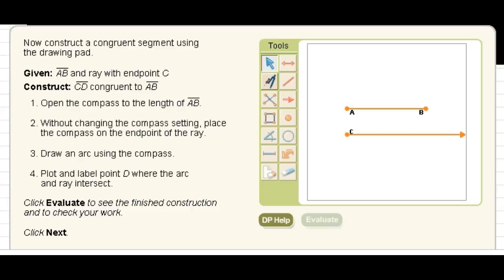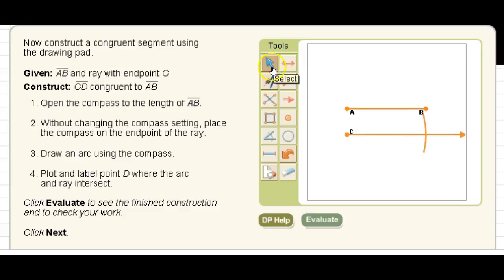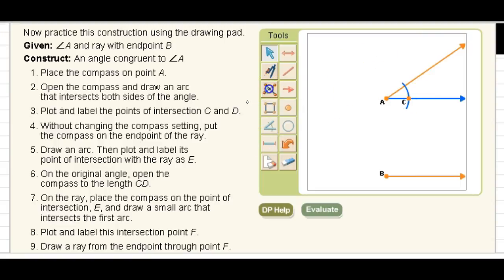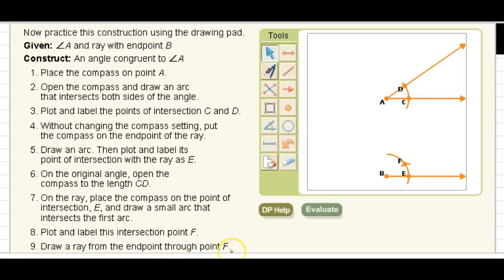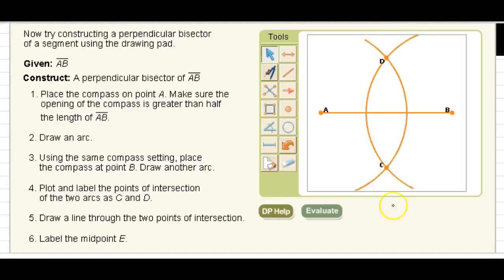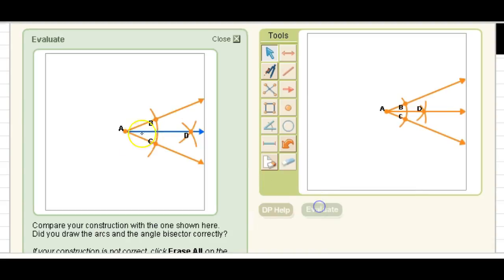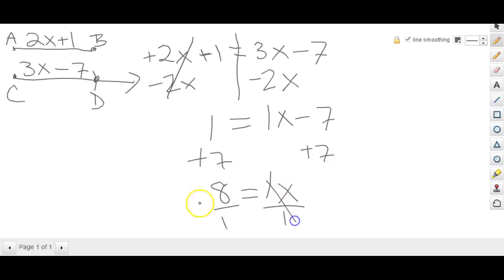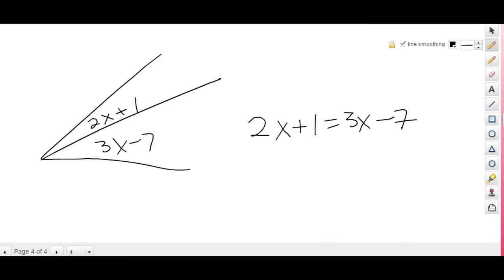Geometry Q1 - Basic Constructions